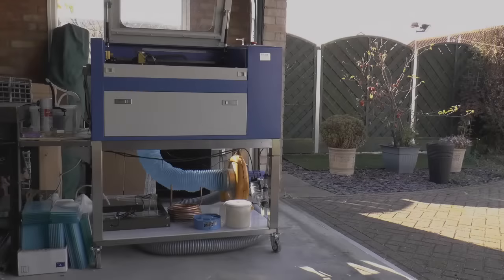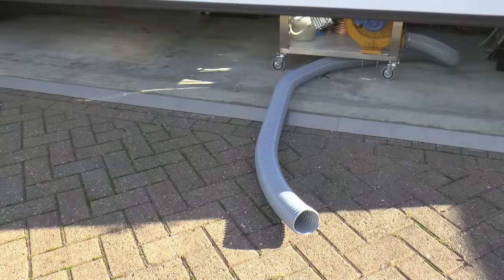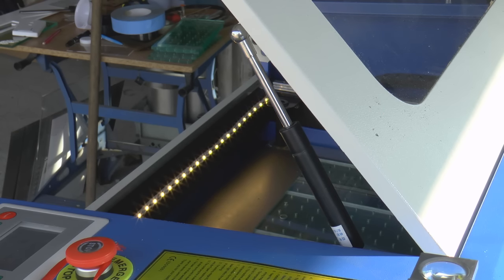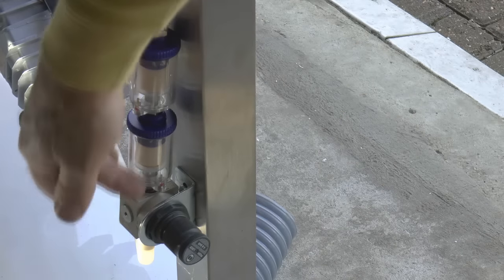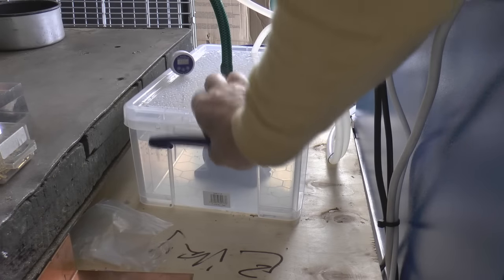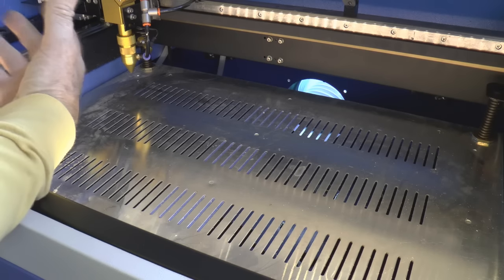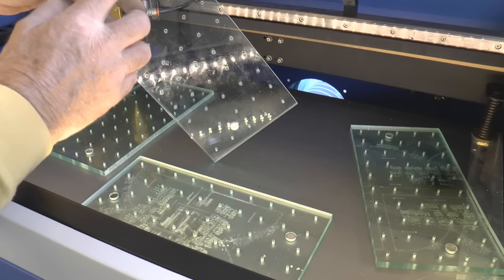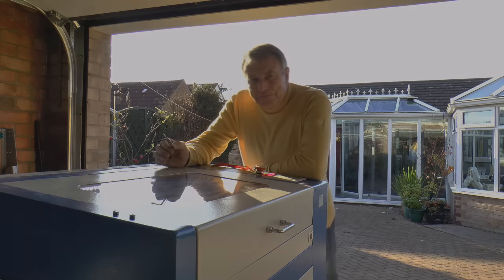My 50 watt Chinese Laser 4-month review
It's time to stop for a while and decide what new projects would help people understand the capabilities of their machine. After 4 months of ownership and learning I have taken time out to look at how my machine has  evolved to suit my requirements.